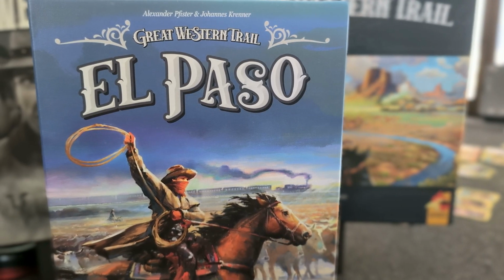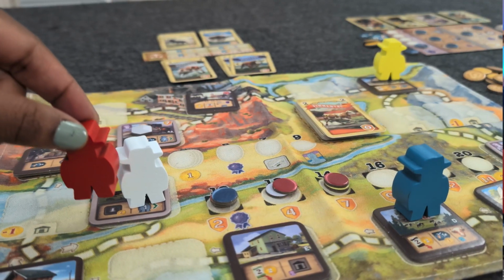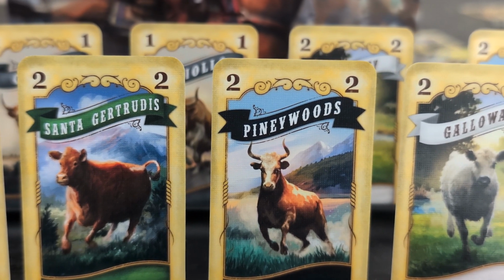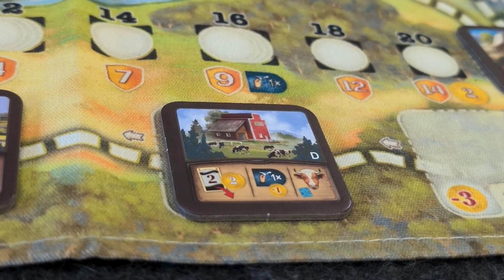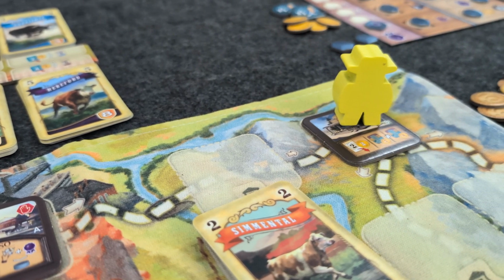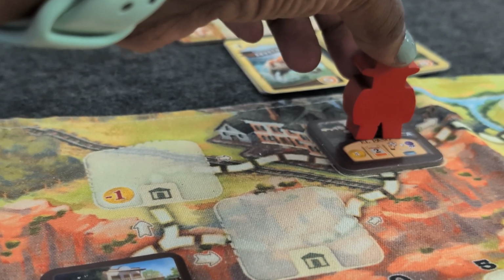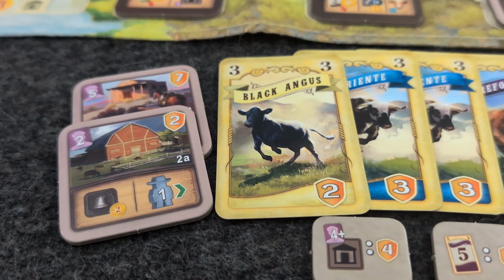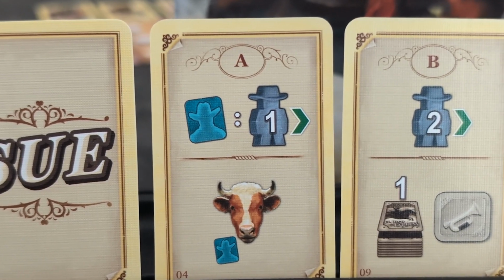Great Western Trail: El Paso - In Focus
Take a closer look at "Great Western Trail: El Paso" - In Focus! from designers Alexander Pfister and Johannes Krenner, and published by Lookout Games. Find out more: